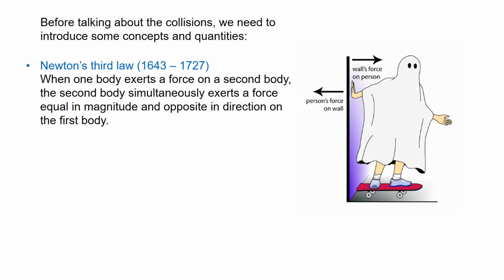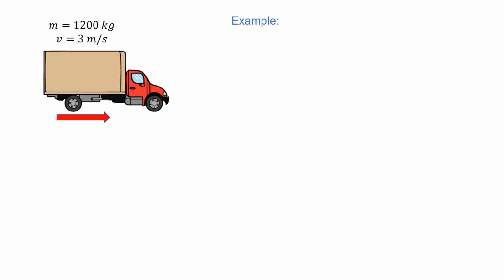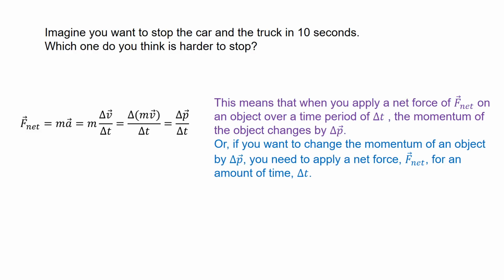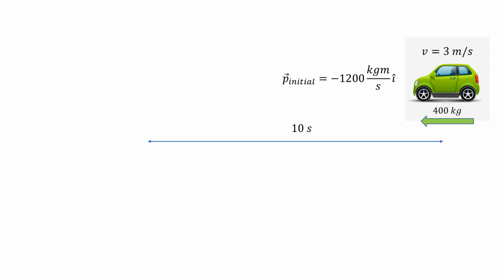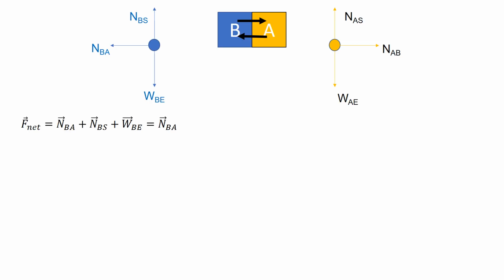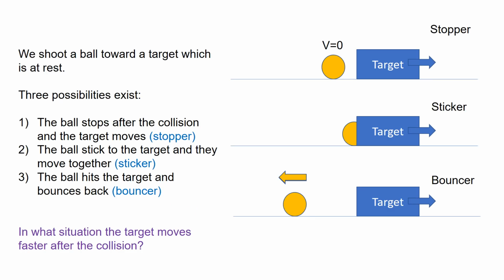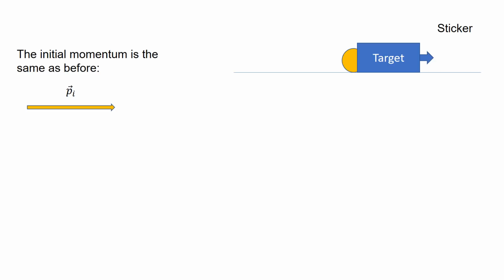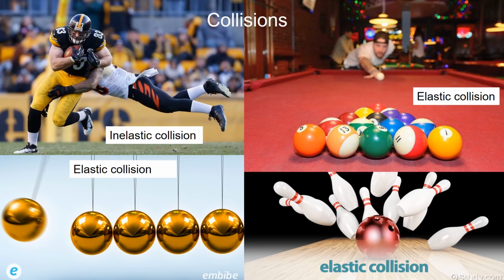Conservation of Momentum